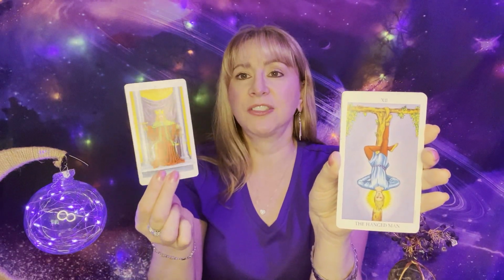How to Read Tarot | Cards 11 to 16 | Beginner's Guide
In this videoI will do a tutorial on how to read tarot cards, covering cards 11 through 16 in the major Arcana. The major Arcana represents big life issues, while the remaining 78 cards in the deck have to do with day-to-day matters. The Justice card signifies fairness, balance, and can be favorable in a legal issue. The Hanged Man card represents being stuck in a situation and needing to look at what is causing the stagnation. The Death card represents transition, shedding what no longer works, and moving on. The Temperance card symbolizes balance, moderation, and harmony. The Devil card represents being stuck and identifying with a toxic situation. The Tower card represents a lack of stability and a bad foundation.

Become a member and gain access to 17 courses: Automatic Writing, Numerology, Working with the Angels, Discover Your Soul’s Design, Mediumship, Remote Viewing, Starseed, Learn Tarot, Meditation, Meet Your Spirit Guides, Angel, Empath, Tapping to unblock your chakras, Telepathic Animal Communication, and Working with the Fairies classes. Experience live ET channelings, live Messages from Spirit, and Seminars.

ABOUT:

I am Dianne Aquarius a unique psychic, ET channeler and tarot reader. I have been psychic since before I started school. I remember always seeing and communicating with spirits and animals. My soul family is the Ra collective known as Ra Ha Sha. Hence, I am the only channeler for that collective. In membership and via private sessions, I channel the Ra, archangels, spirit guides, and do mediumship.